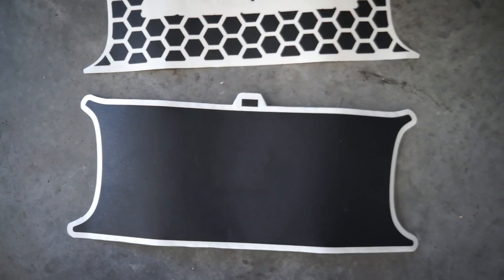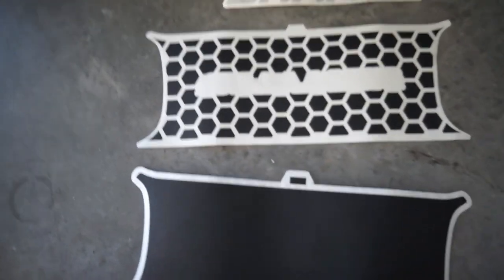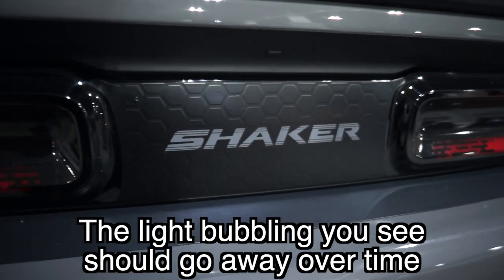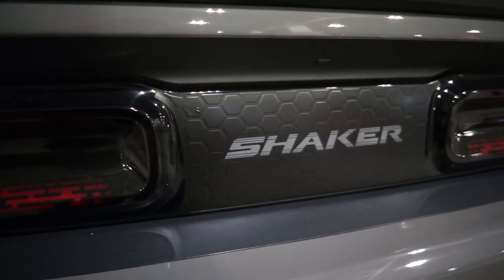Luxe Auto Concepts - 3 Layer Divider Decal Install (Scat Pack Challenger)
Paul & I debadge the scat pack challenger finally and replace the dodge with vinyl overlay from Luxe Auto Concepts.